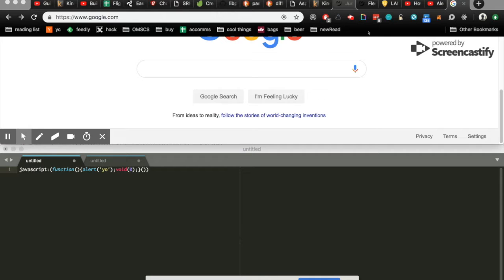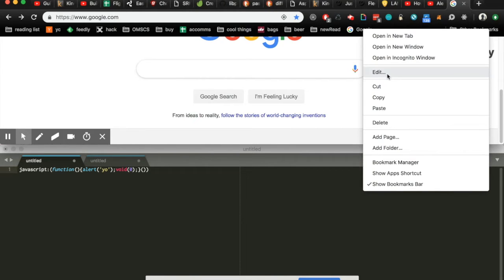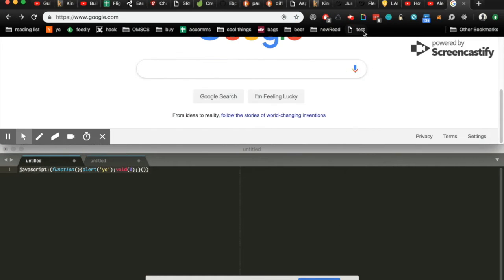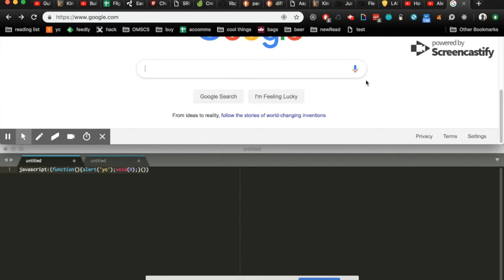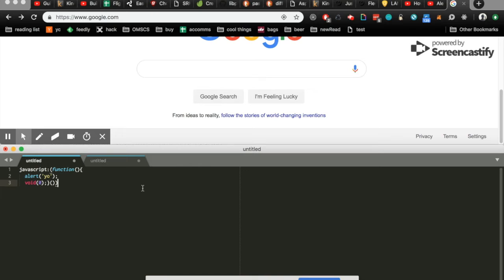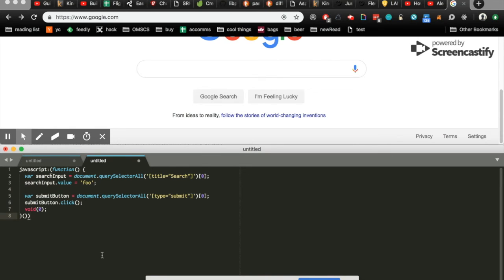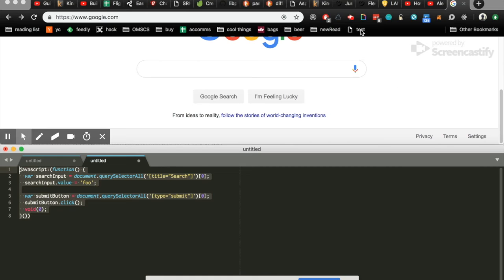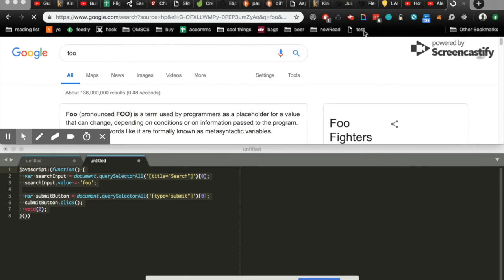How to run arbitrary code on any website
Run arbitrary code on any website by using bookmarklets. You can automate simple tasks or create any sort of experience you want with an existing website with a simple click of a button.